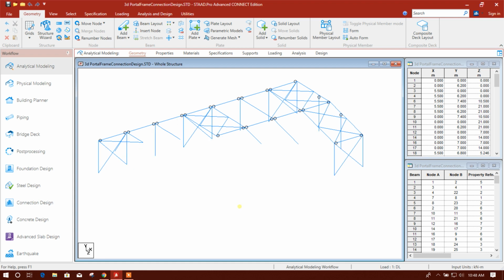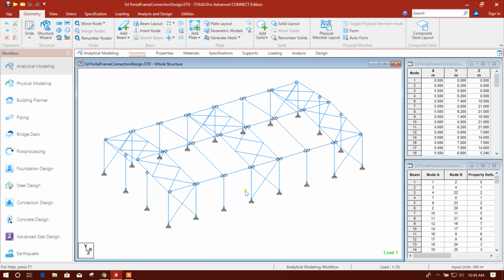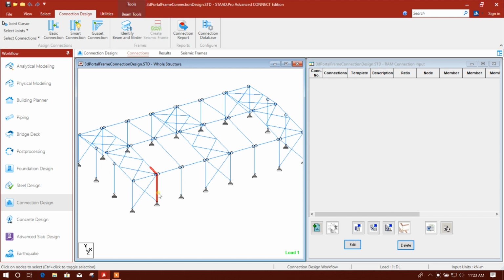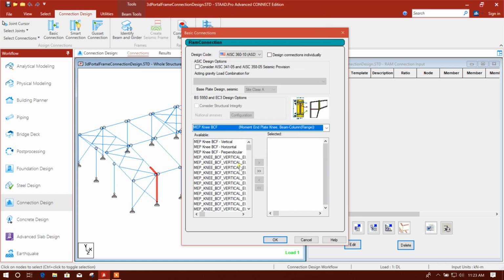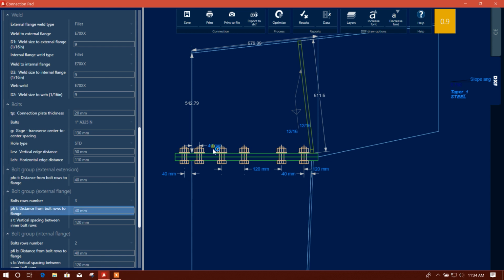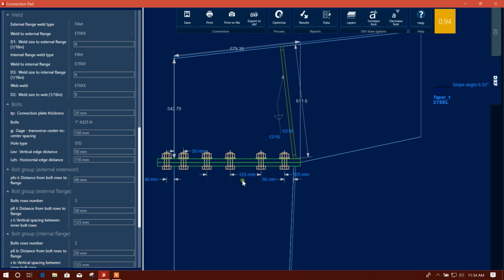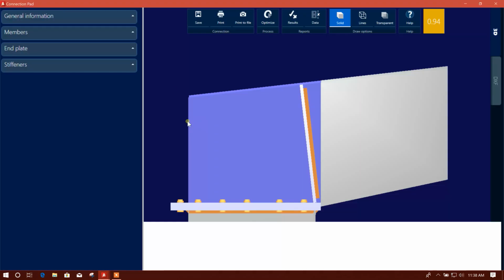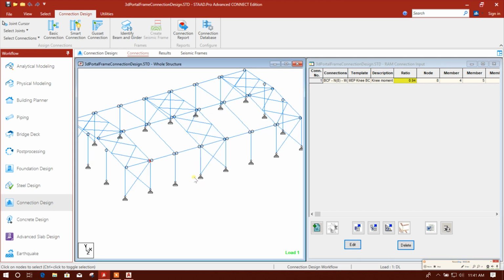CONNECTION DESIGN IN STAAD PRO RAM CONNECTION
WATCH HOW TO DESIGN CONNECTION IN STAAD PRO CONNECT EDITION.